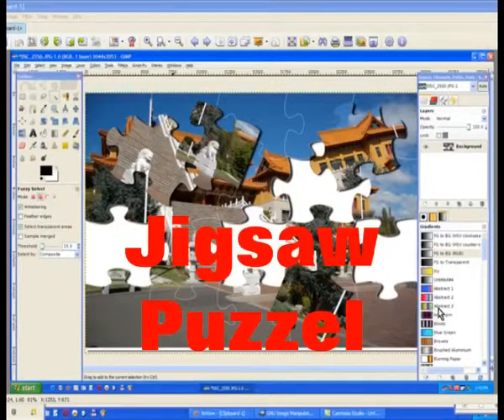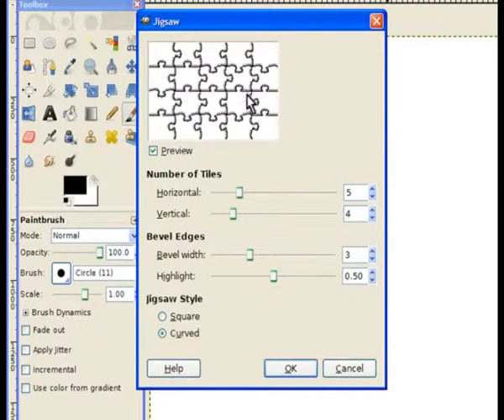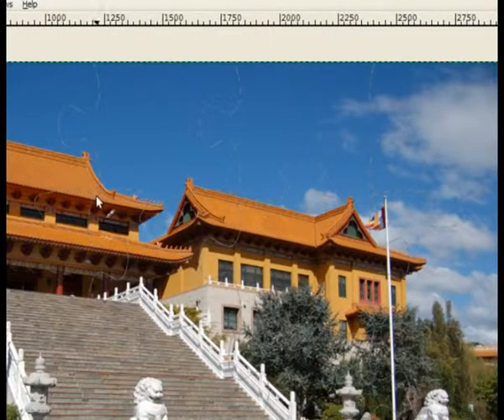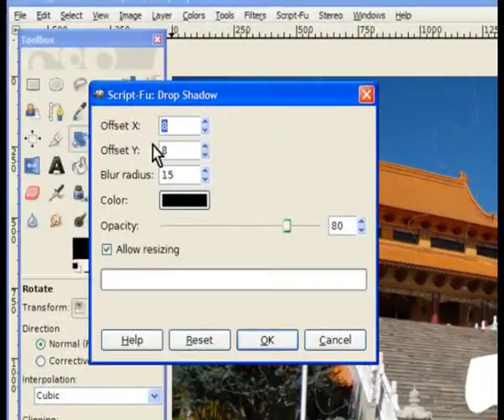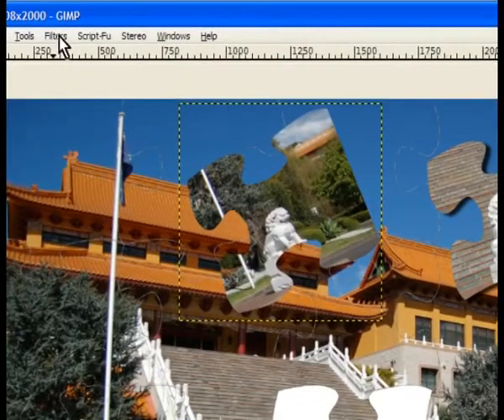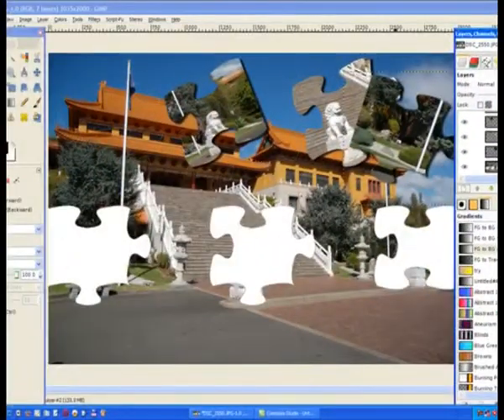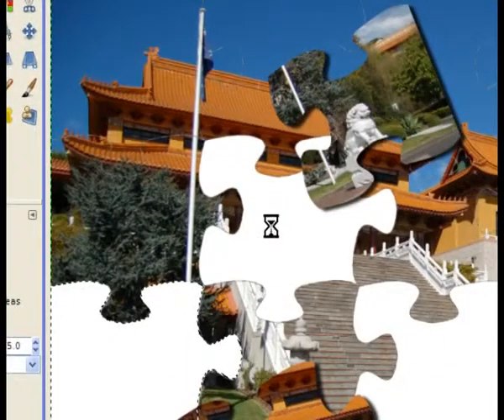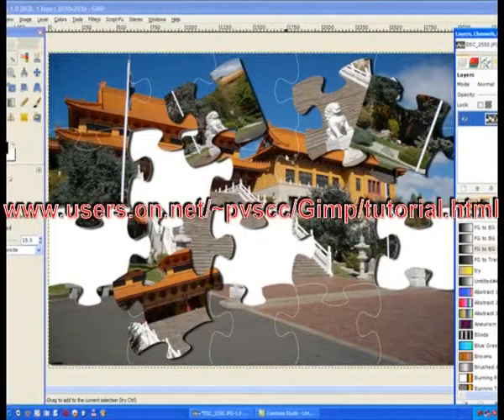Jigsaw puzzel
Gimp has a standard filter to make a Jigsaw out of your photo. It just places  a pattern over the image with a few options to the puzzle.In this tutorial we will take this Jigsaw over-lay and make cutouts to give the impression that the puzzle is incomplete.